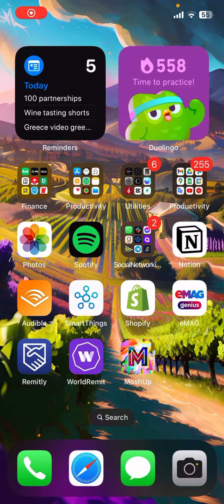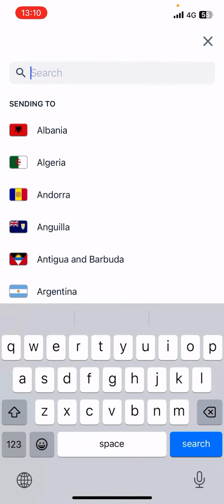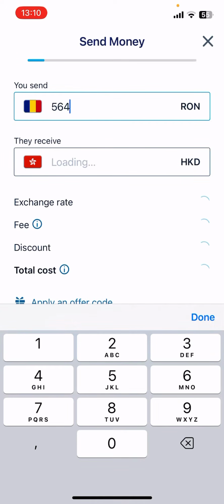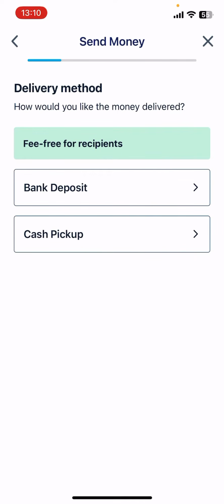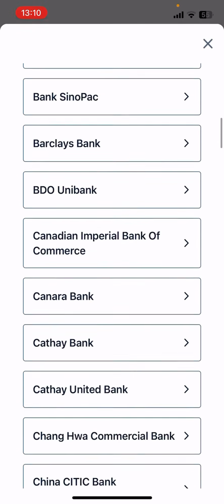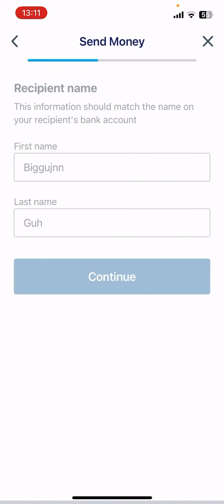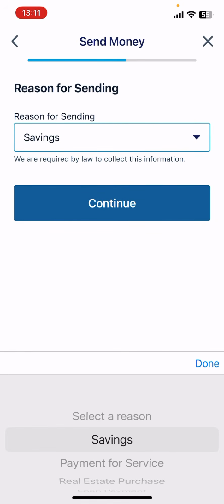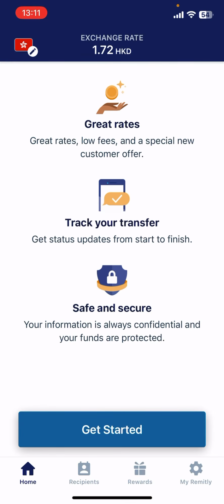How to Send Money to Hong Kong with Remitly?